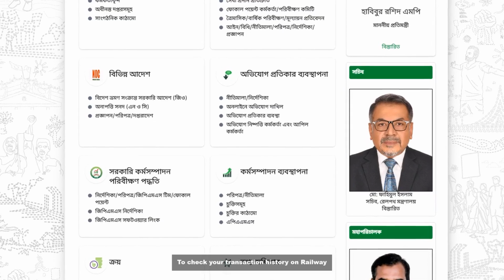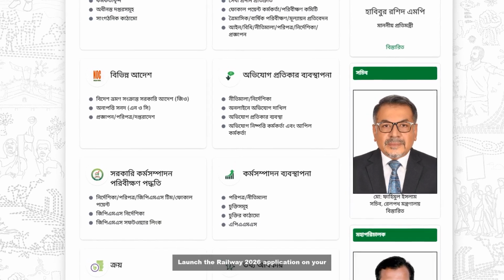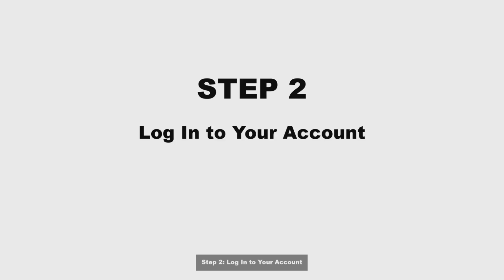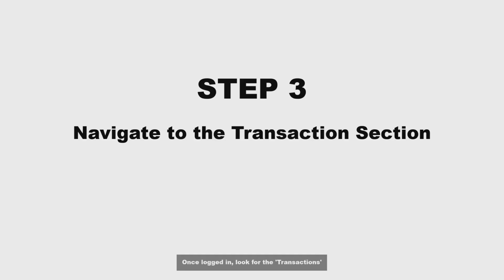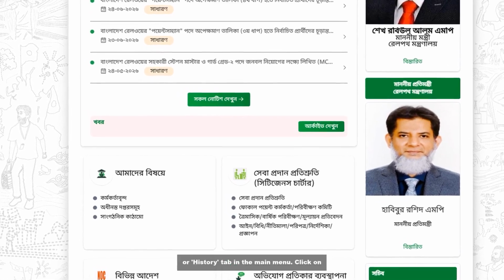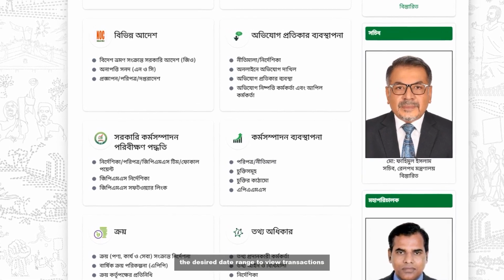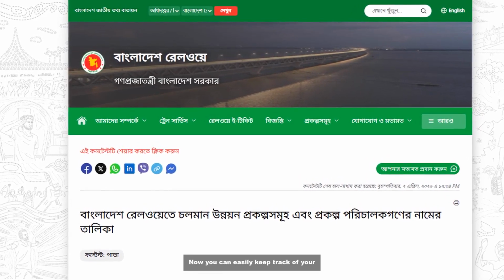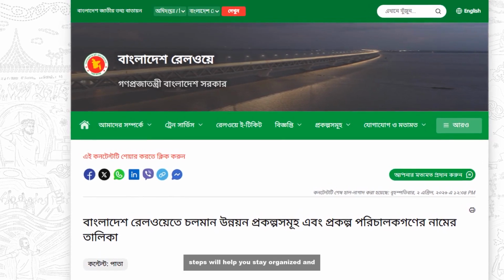How To Check Your Transaction History On Railway 2026 (QUICK STEPS)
In this video, we will guide you through how to check your transaction history on Railway 2026 with quick steps. Whether you're looking to track your bookings or manage your travel expenses, this tutorial will help you navigate the process effortlessly.